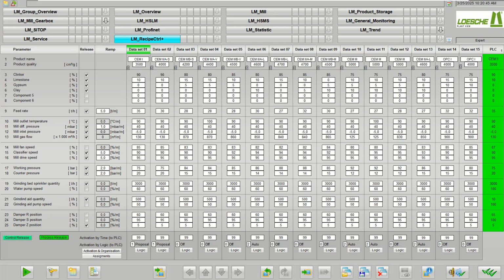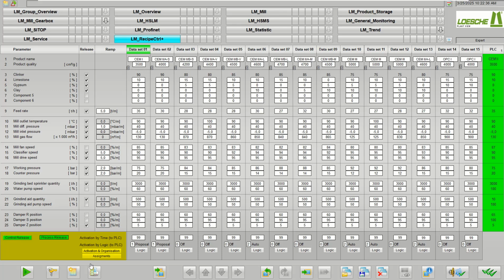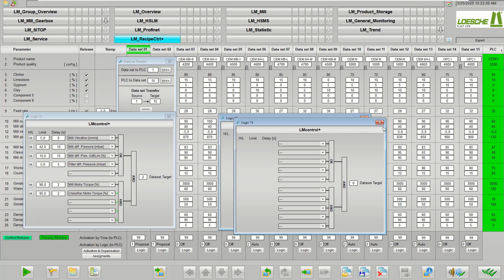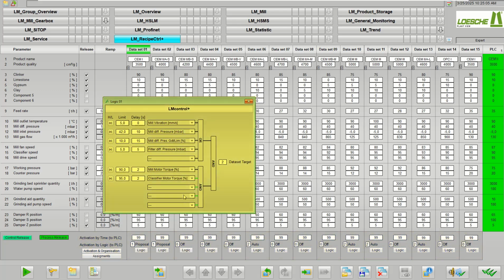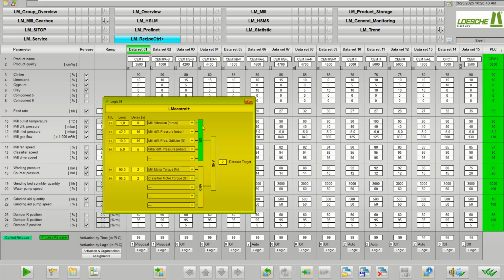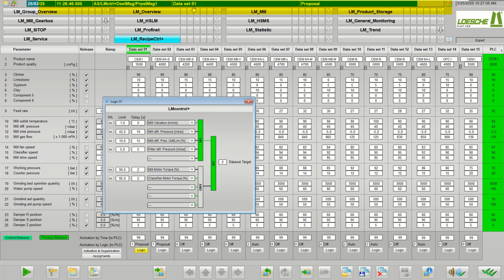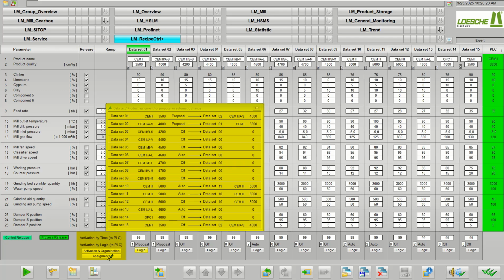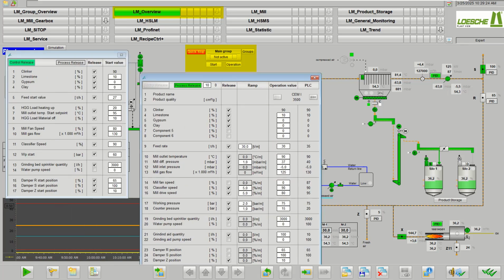LMcontrol+ Dynamic Recipe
A dynamic recipe system allows flexible adaptation to changing production conditions and contributes to the optimization of production processes throughout the entire life cycle of a system.

With the LOESCHE dynamic recipe system we help you to get the most out of your system - either independently or with our support.

Your benefits at a glance:

- Flexibility with data sets: Store important information such as recipes, products and operating modes. Activate them manually, time-controlled or automatically as needed.

- Create custom queries: Design your own queries to trigger targeted, automatic record changes, such as when raw materials change. Alternatively, get suggested record changes based on your default settings.

- Automatic logging: All changes are automatically logged, so you can keep track of the progress of your production processes.

This approach is suitable for both existing and new systems.